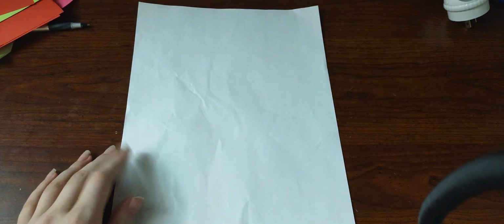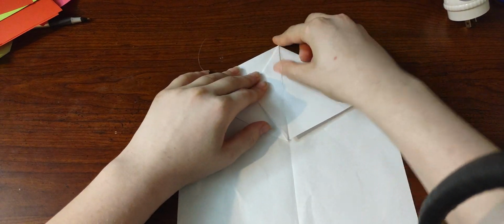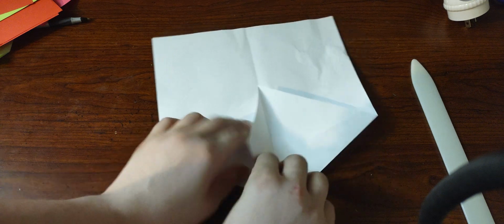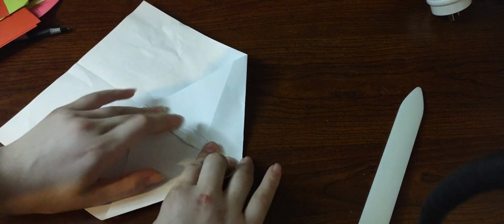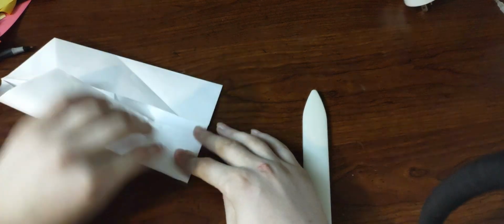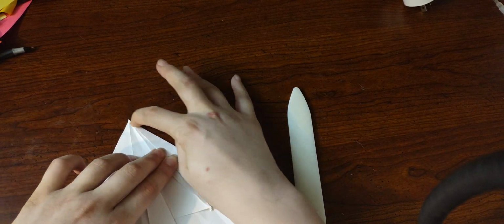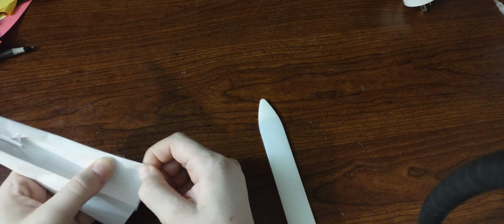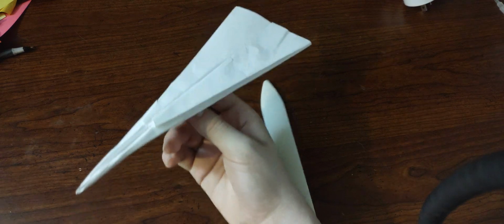Origami Black Knight Modification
original creation by @jayson5674
my modification is an inspiration of the original, but uses a completely different folding process to fit an 8.5 x 11in paper.